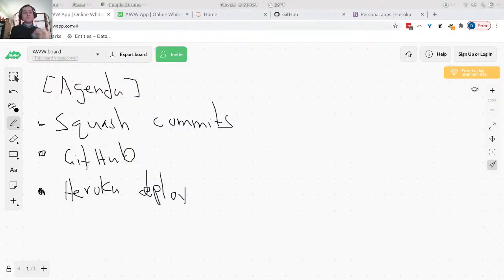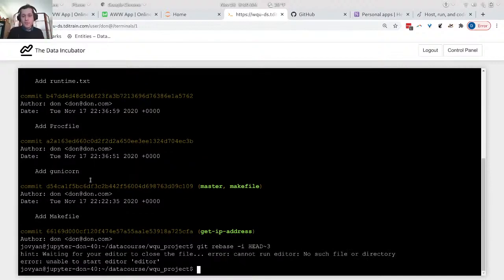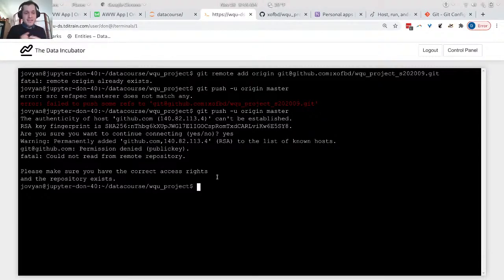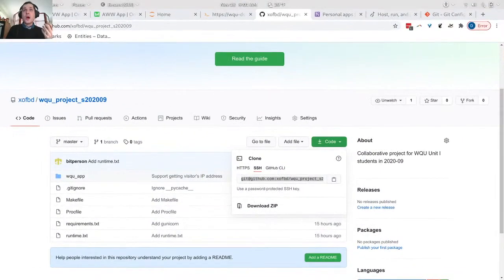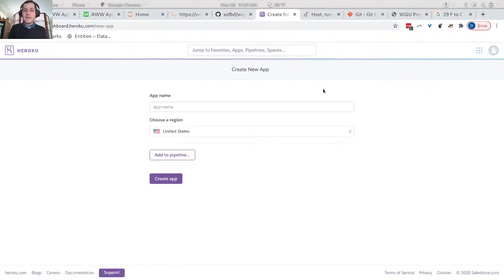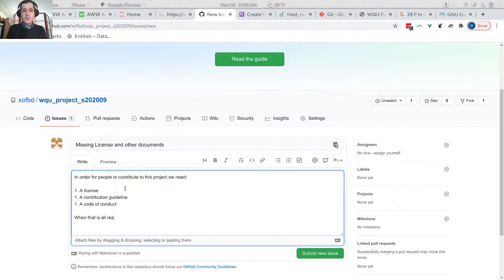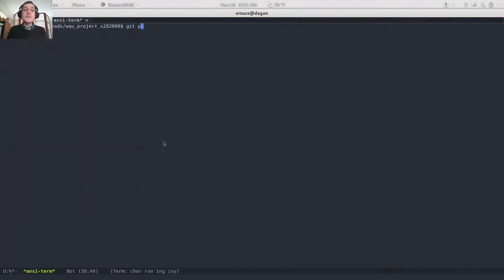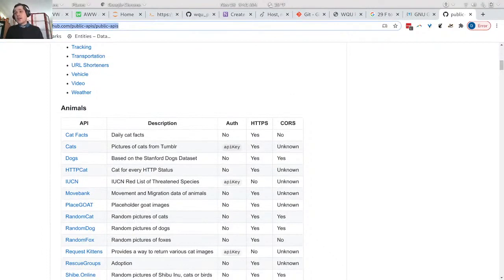31_ November 18, 2020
31_ November 18, 2020